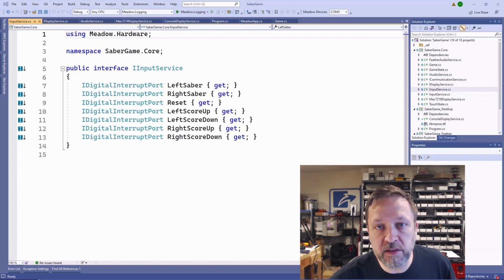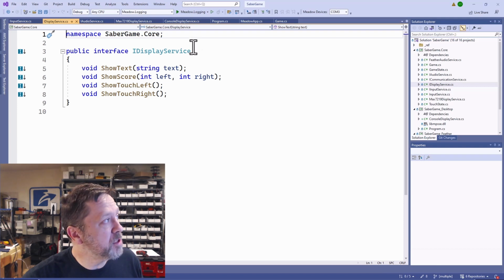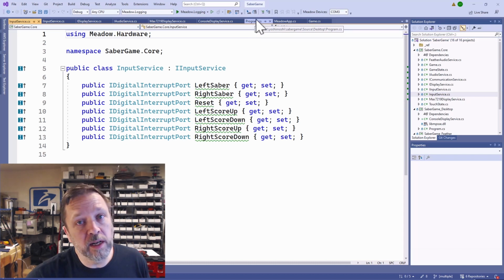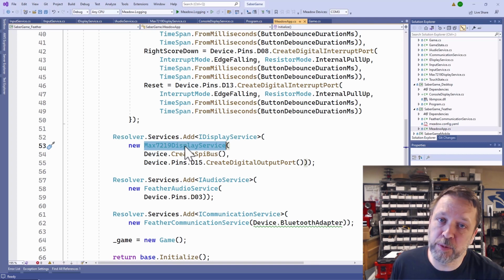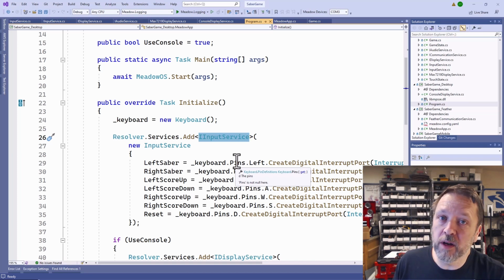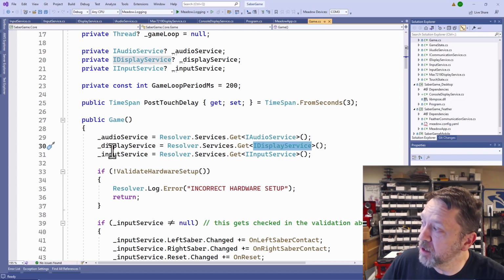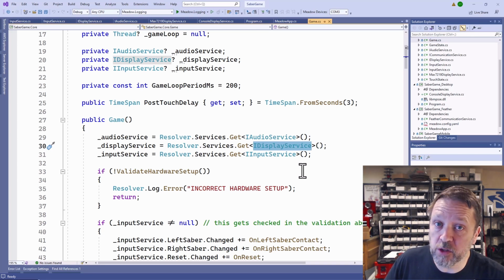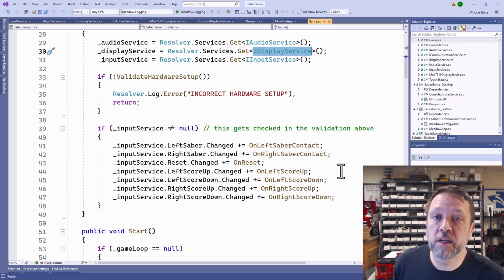Increase productivity and code portability with Meadow’s built-in dependency-injection framework.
I see a lot of IoT applications with tightly coupled features baked in, which makes prototyping and testing much harder than it needs to be.  Today I'll show you how to use Wilderness Labs' Meadow.Core's built-in Resolver and its Services collection to improve your application code.